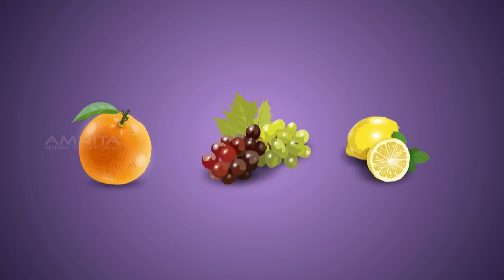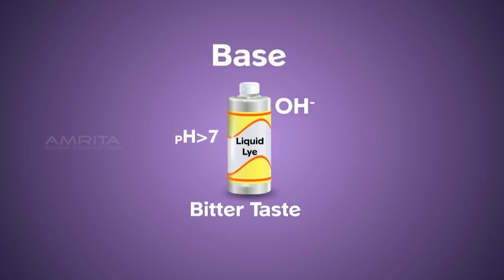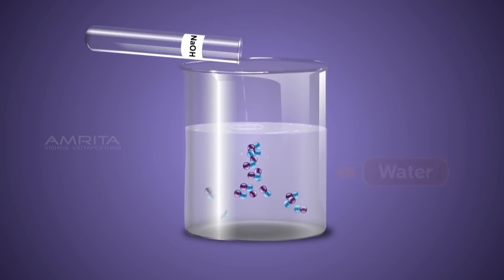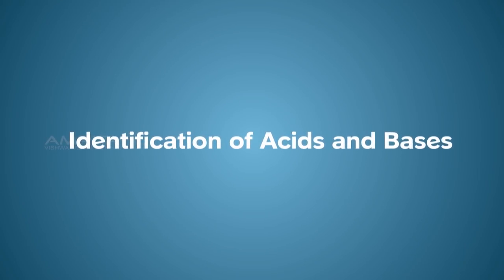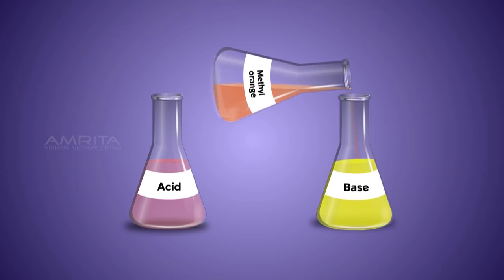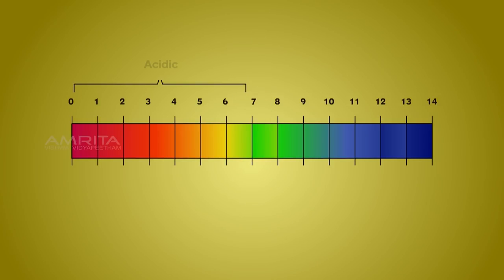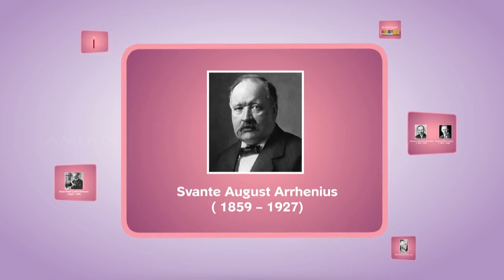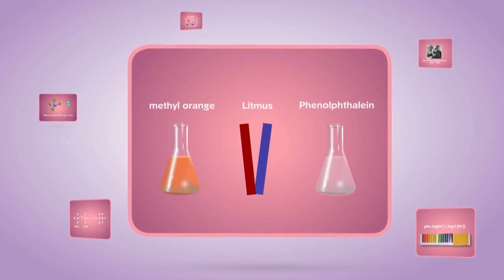How to distinguish Acids & Bases!!!